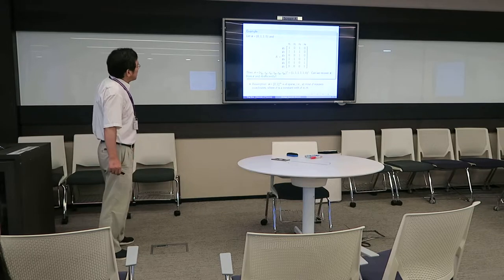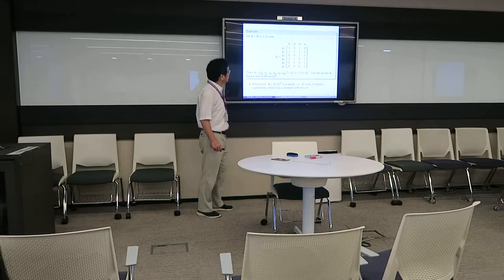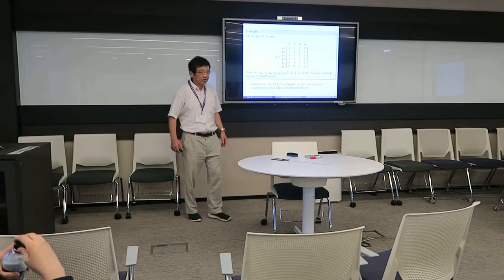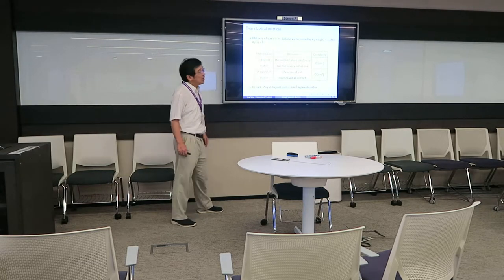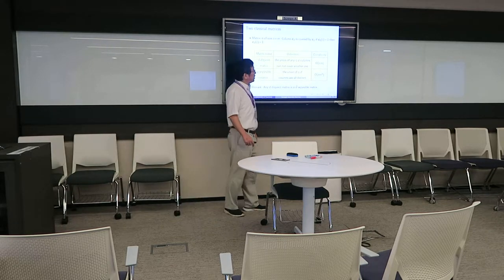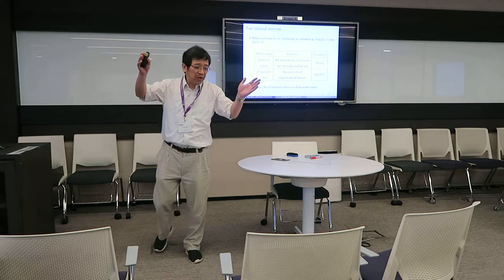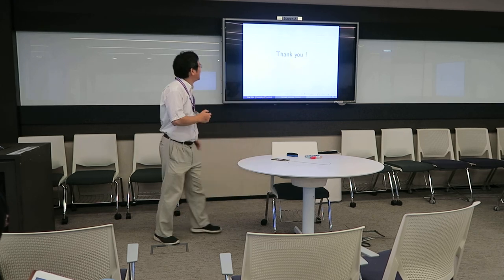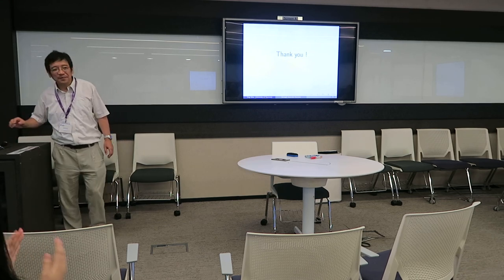Day 3 - Strongly Separable Matrices - Ying Miao (Seminar)